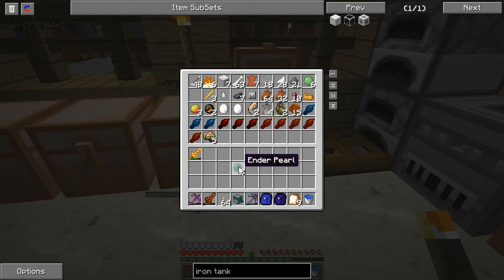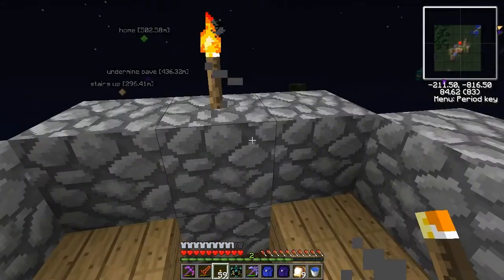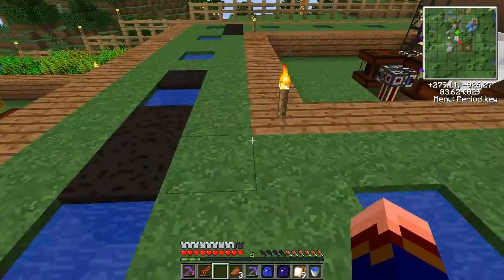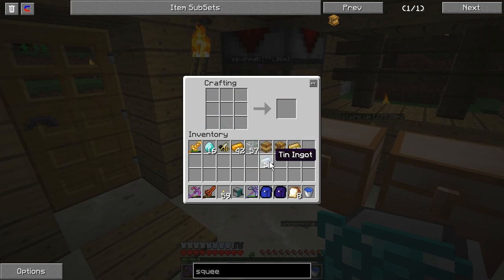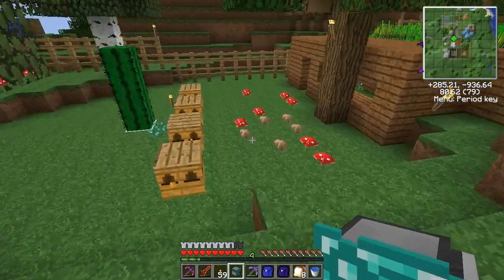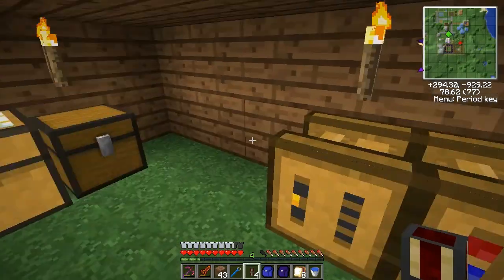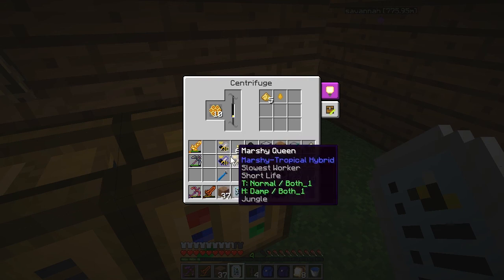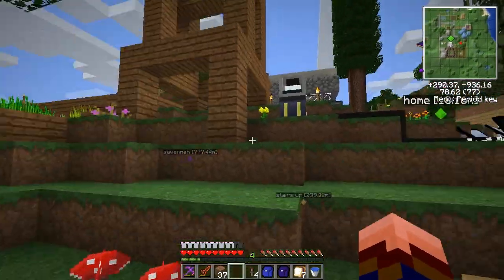Allaryin Minecraft LP S2 - Ep 18 (part 1/2)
Part one of episode 18 of my life without IC2. This one went really long and my voice was acting up, so... who knows how this turned out? Mostly I played with bees.